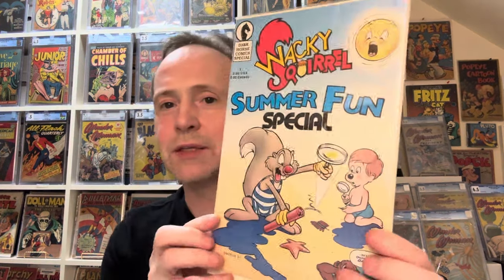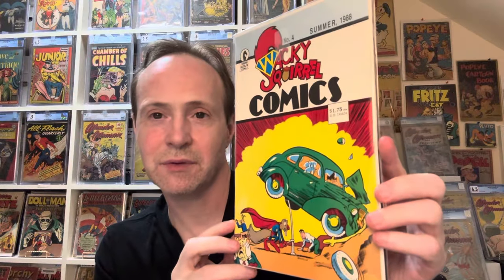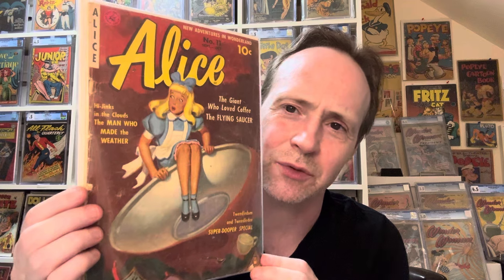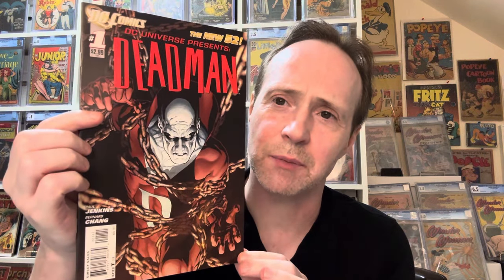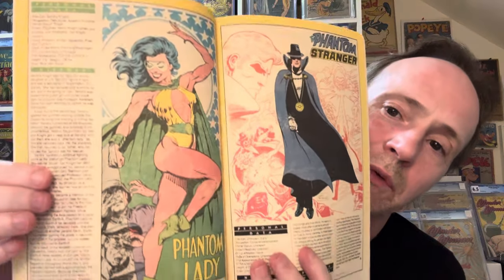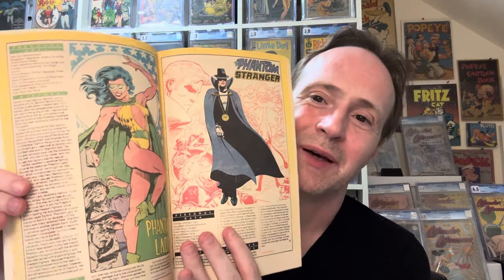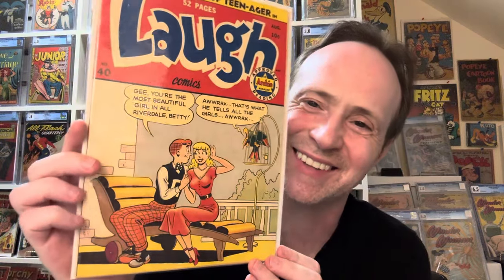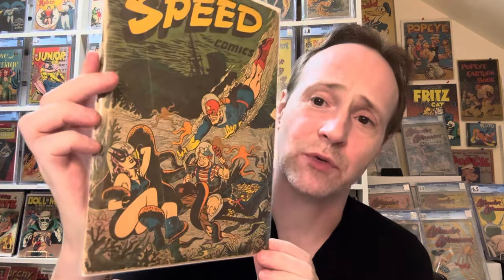Pt1 Something Cool Comic Unboxing | This One Will Make You Laugh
Another Stackry comic unboxing. There are some really great books in this unboxing:  This part has so much great stuff:  Awesome Golden Age Comics, Archie, and crazy copper age

Voting for the 2024 CBC Awards
(click vote...please vote for me and Stephen)